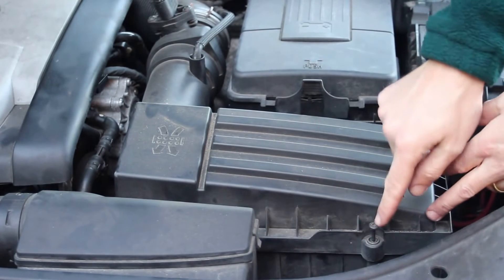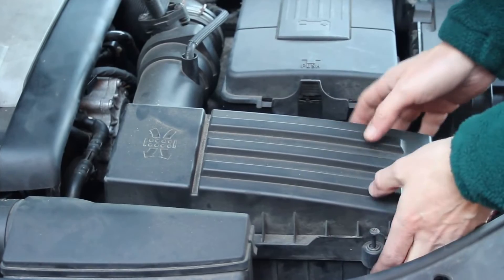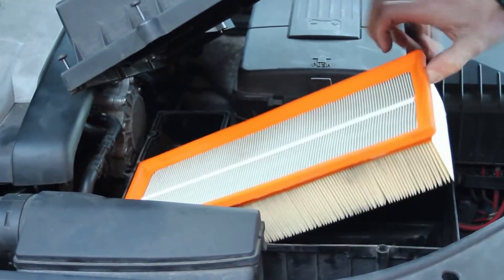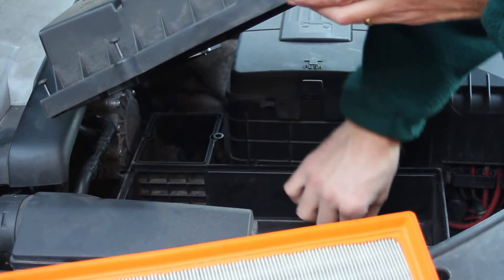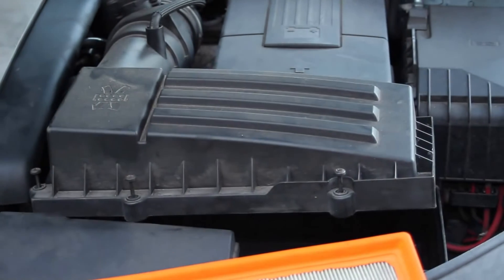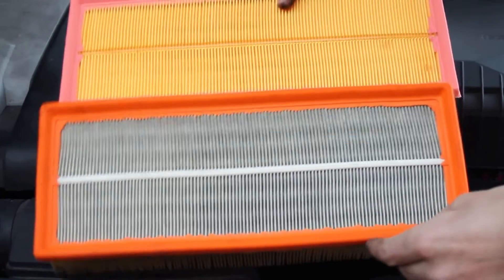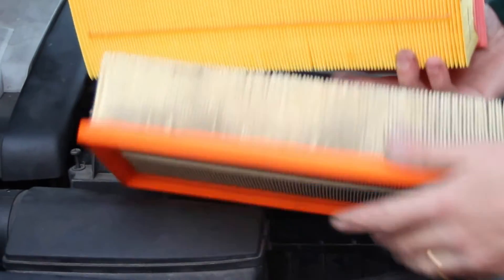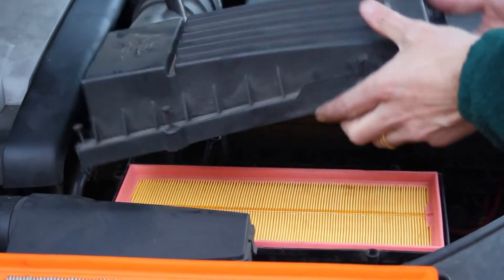VW Passat How to Change Air filter - Fitting Replacement Filter B6 2005-2010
Changing the air filter is one of the key parts of a standard service. This video shows you how to replace the air filter on a VW Passat B6 from 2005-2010. An air filter is very cheap and by servicing yourself you are saving the cost of garage repairs.